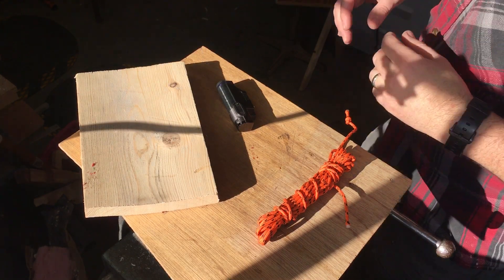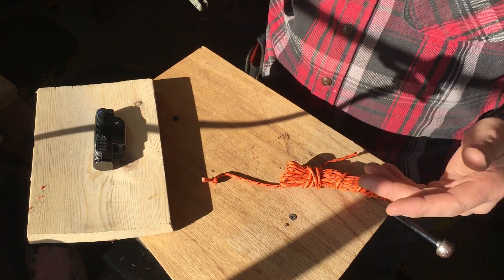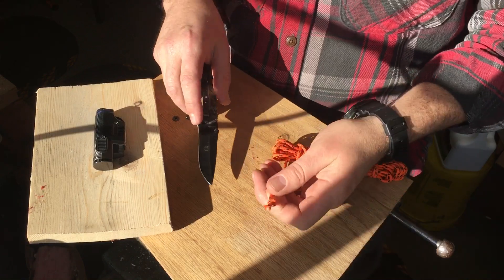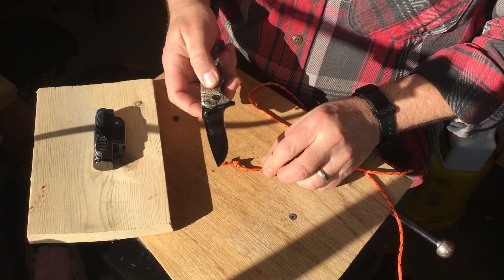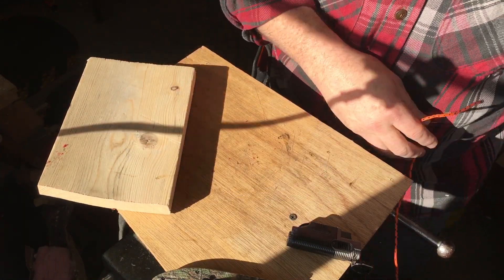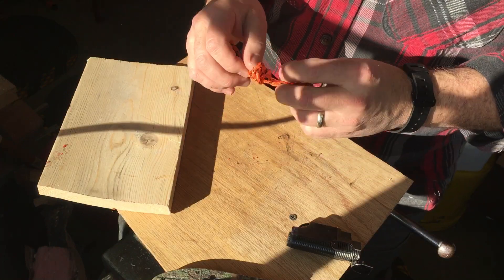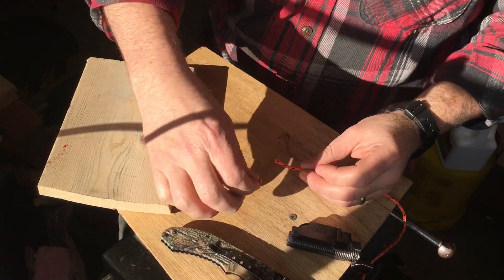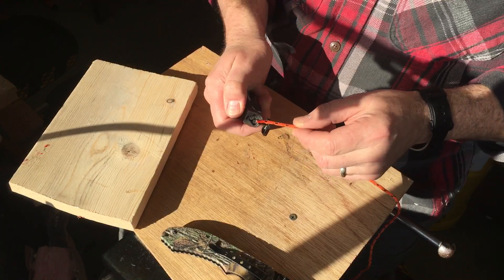Fusing paracord cord ends.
Finishing small cord ends.